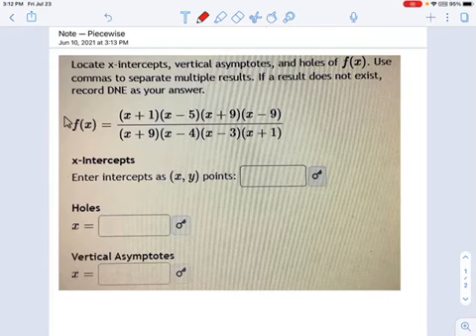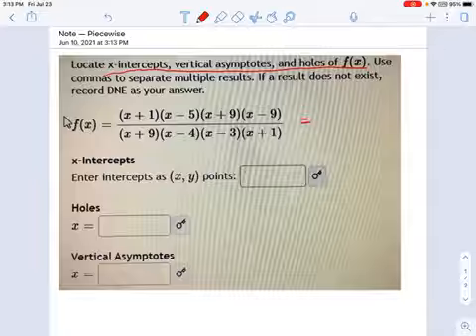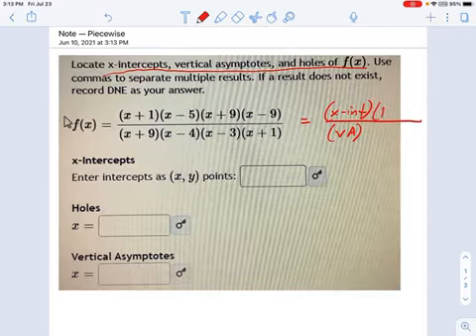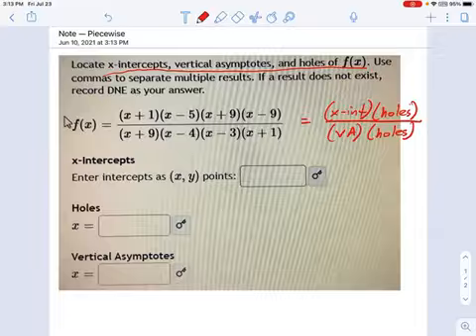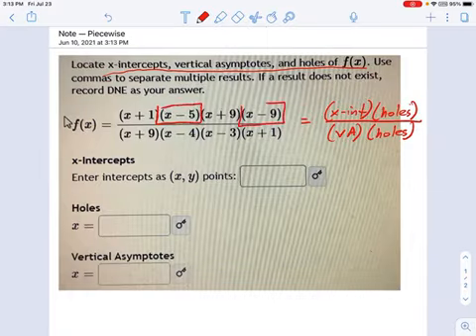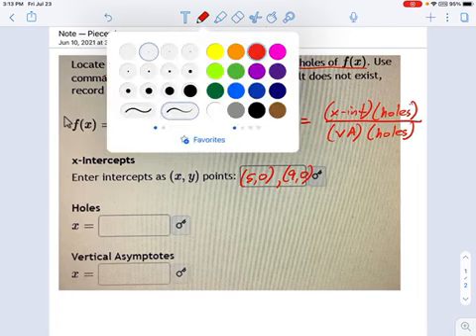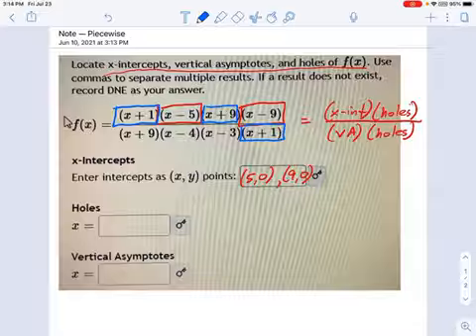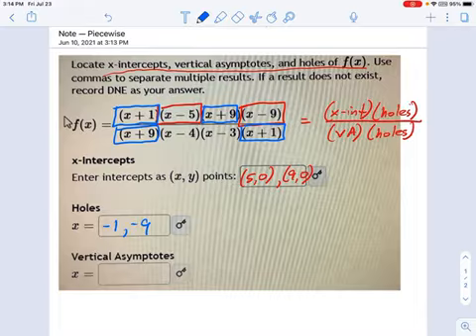SM3.04.11 -- Find Key Features of Rational Function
Murphy Math --
Find x-intercepts, vertical asymptotes, and holes from the equation of a rational function.